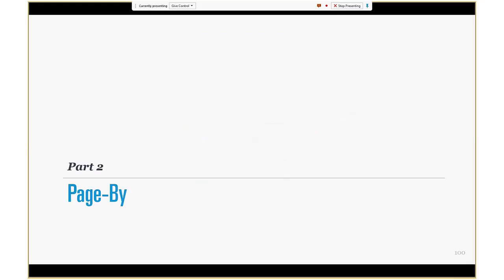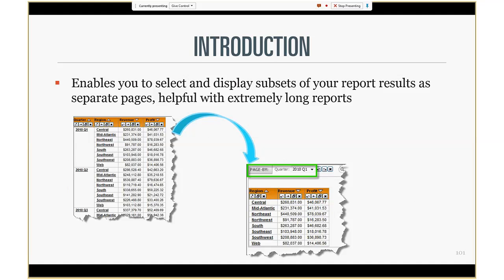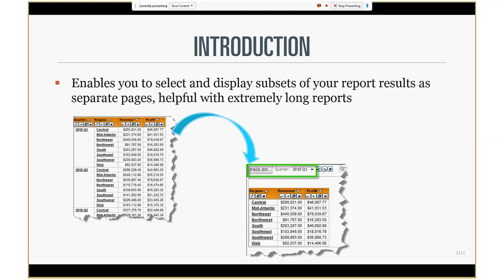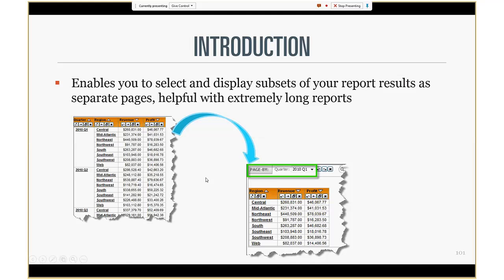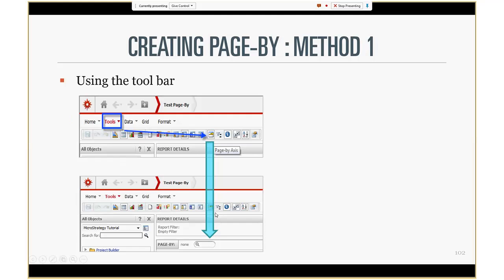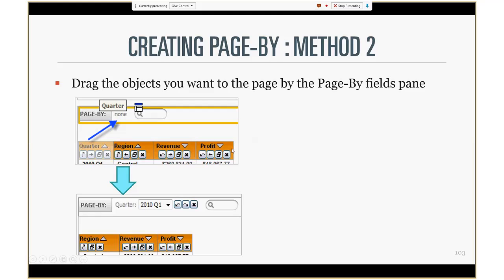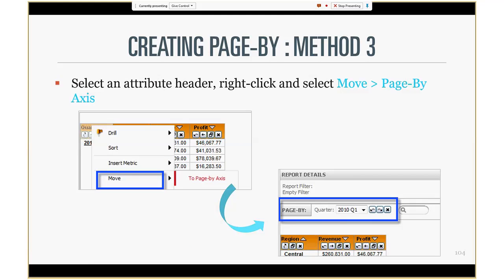3.2 Page-by (MicroStrategy Training)